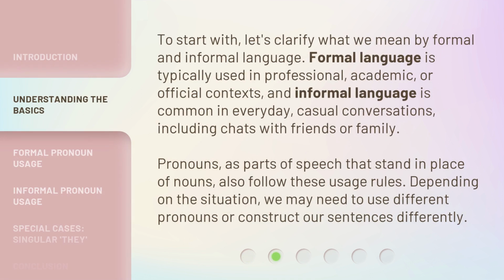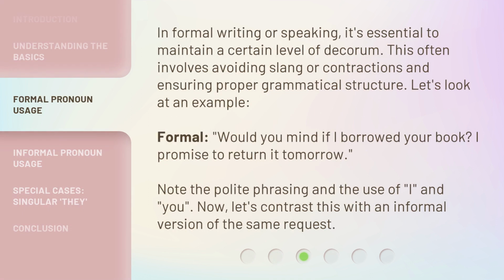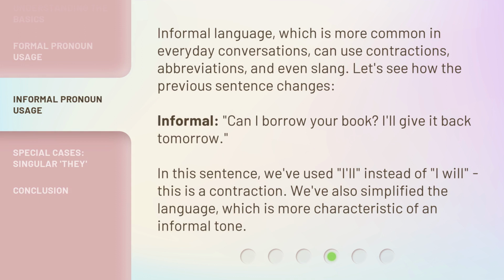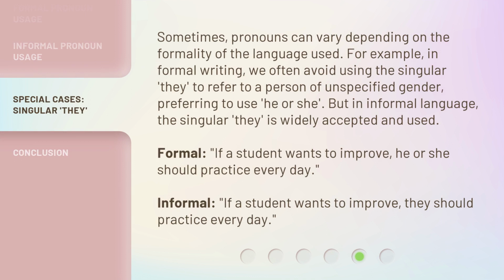Mastering Pronoun Usage in Formal and Informal English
Mastering Pronoun Usage in Formal and Informal English • Learn how to use pronouns effectively in different contexts of English language, including formal and informal tone. This video will provide you with a clear understanding of the basics and help you choose the right pronouns for your conversation. Don't miss out on unlocking the secrets of perfect pronoun usage!

00:00 • Introduction - Mastering Pronoun Usage in Formal and Informal English
00:30 • Understanding the Basics
01:05 • Formal Pronoun Usage
01:39 • Informal Pronoun Usage
02:12 • Special Cases: Singular 'They'